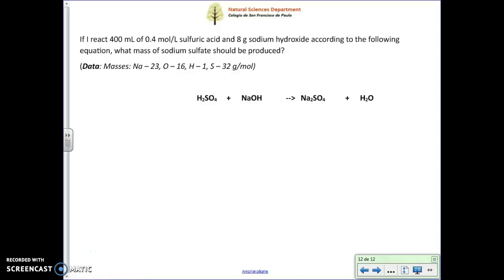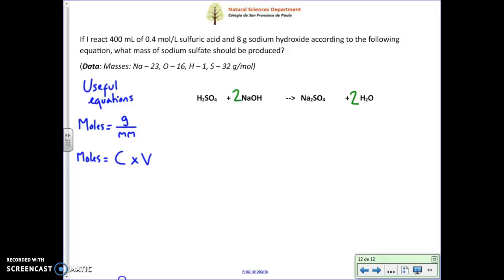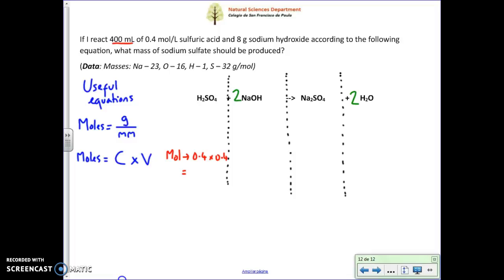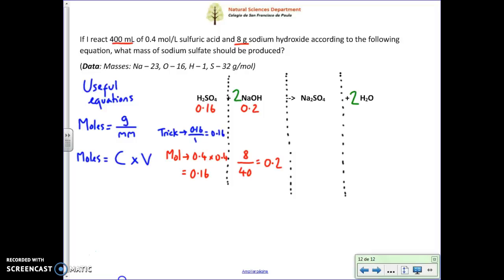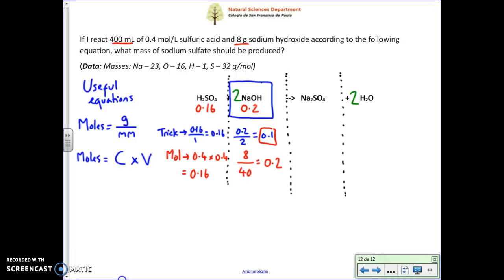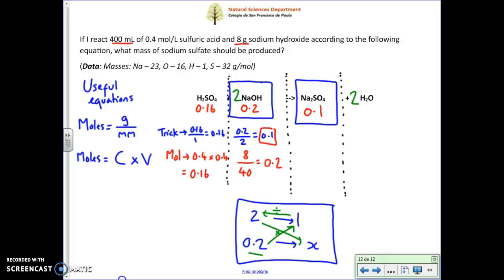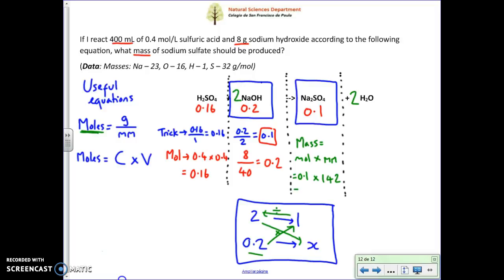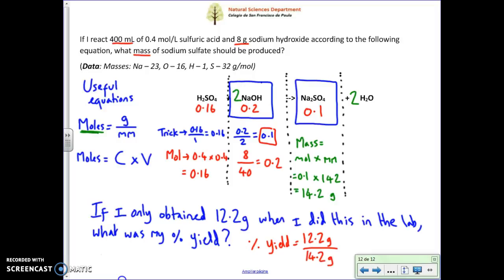SFP Stoichiometry problem and solution 1